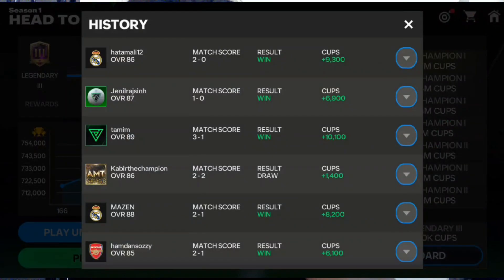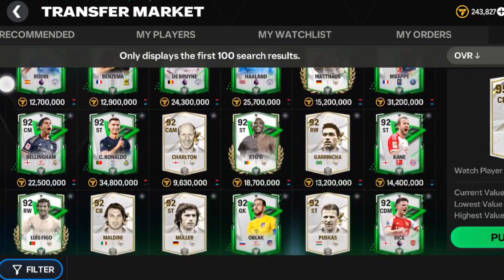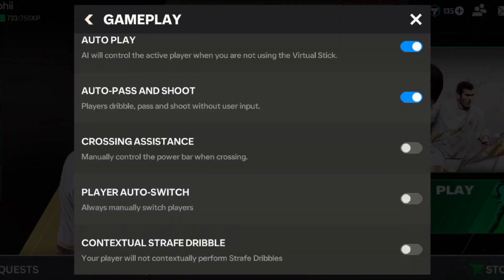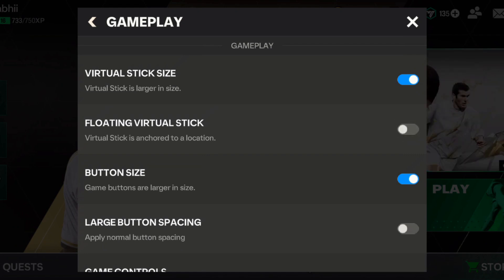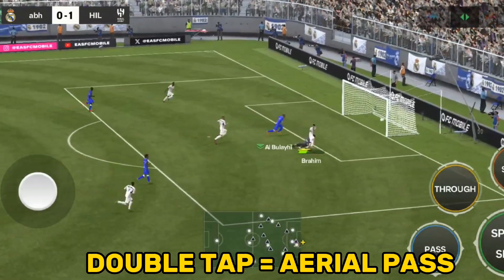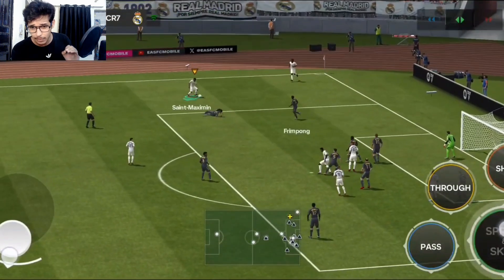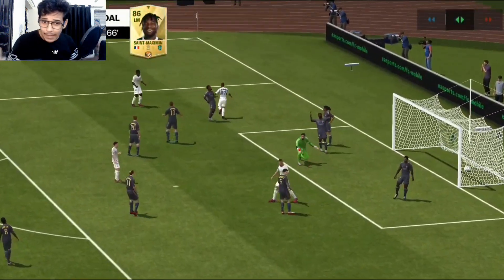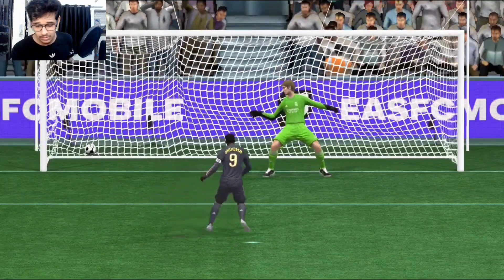HOW TO WIN MAXIMUM H2H MATCHES IN FC MOBILE 24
Credit :-

Watch:

 • Sunday — Land of Fire ...